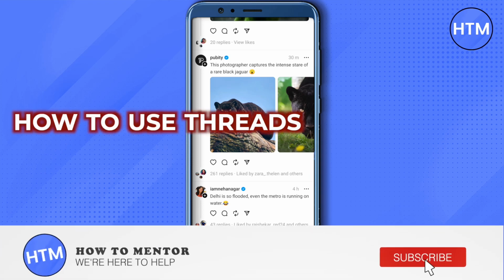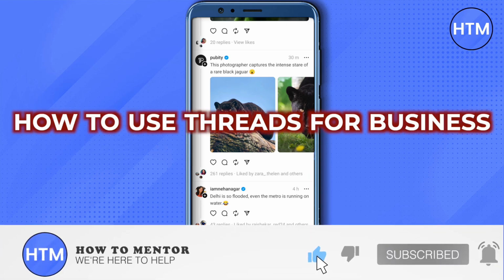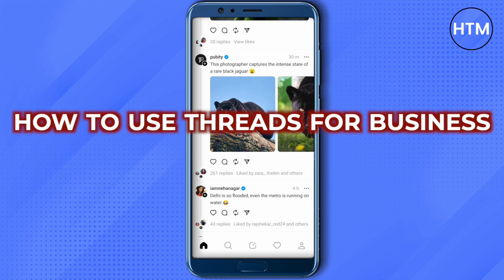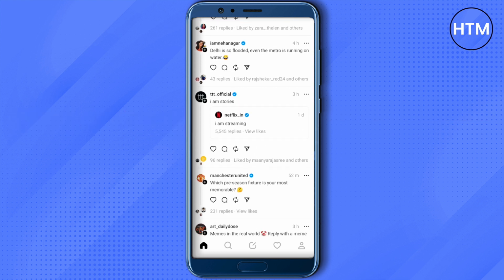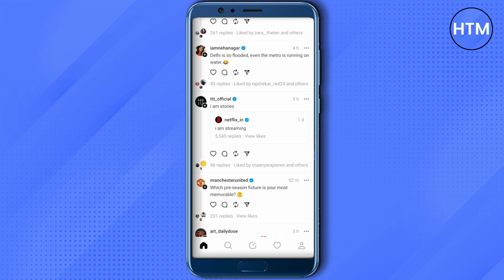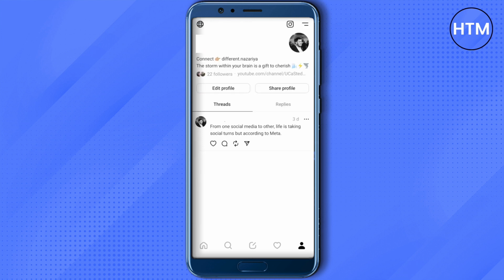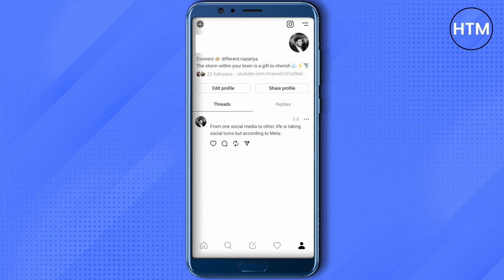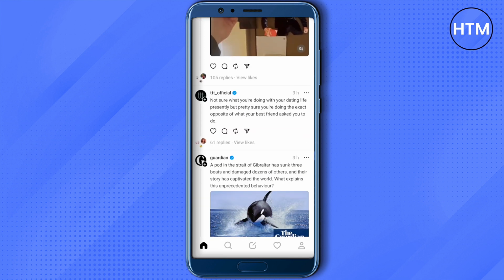How To Use Threads For Business (2026) Simple Tutorial